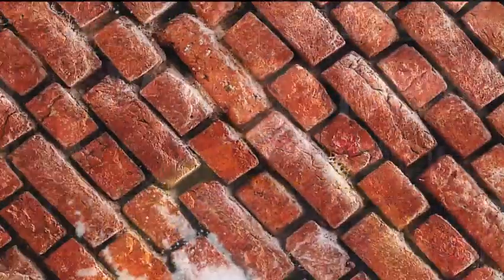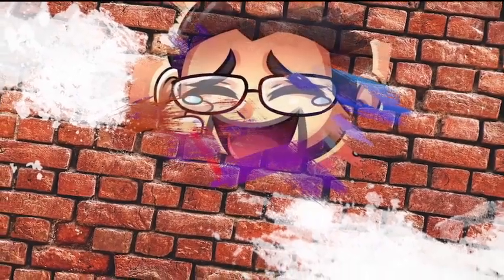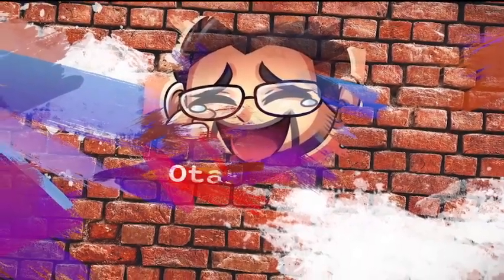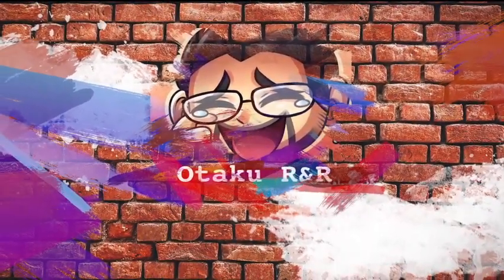Room Camp (へやキャン△) - Anime First Impressions